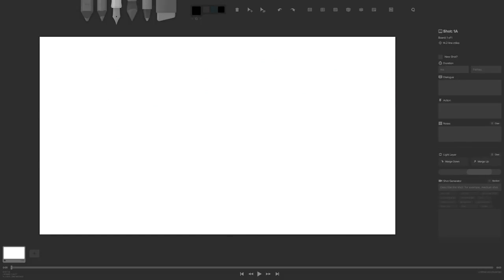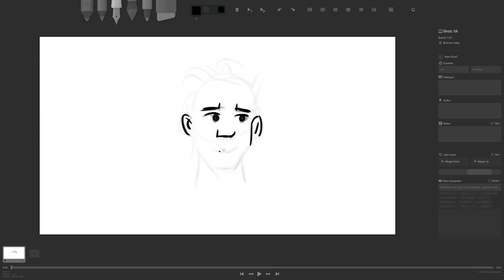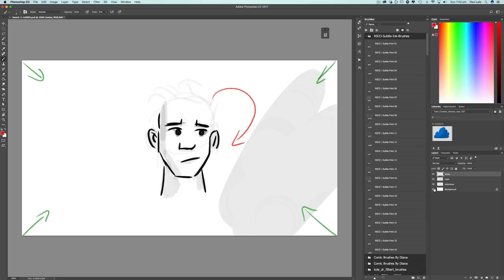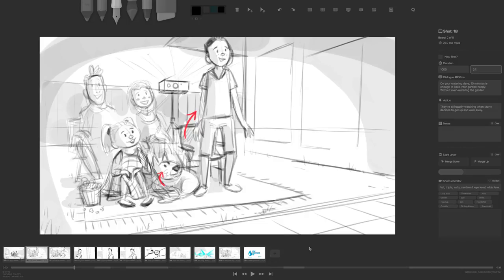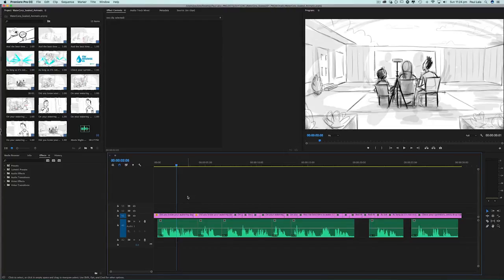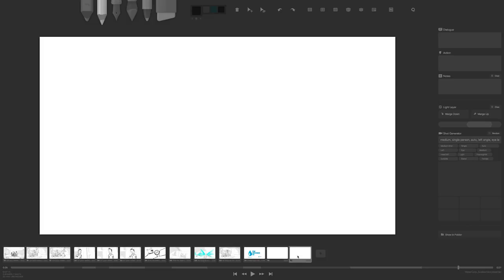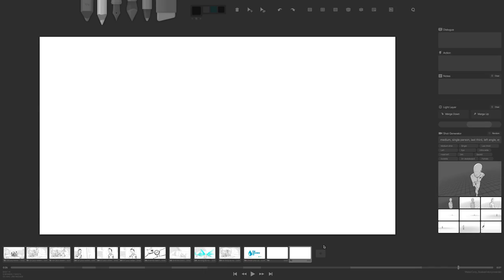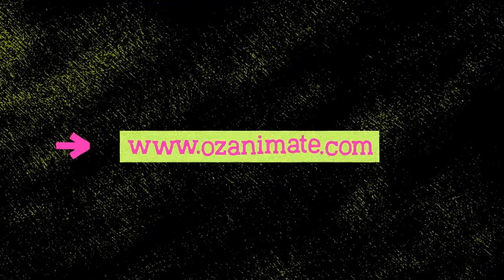Review: Storyboarder by Wonder Unit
Here's a little tour of an amazing (and FREE) software called Storyboarder by the fine folks over at Wonder Unit.

In this review, we take a look at some of the main features of the app and talk about why this is definitely a tool to have in your pre-production toolbox.